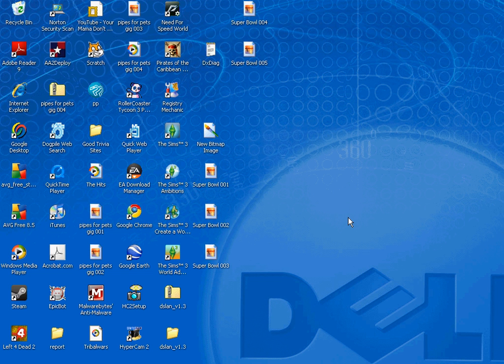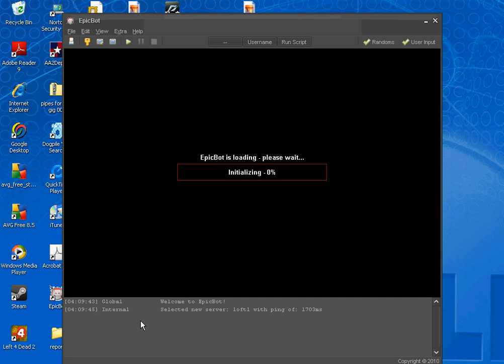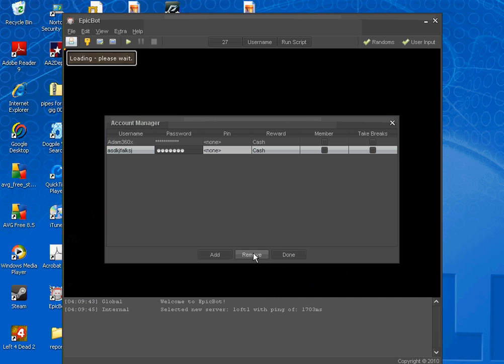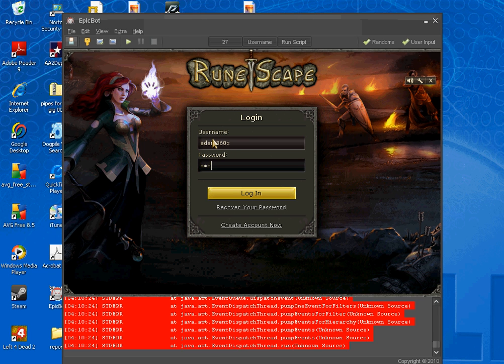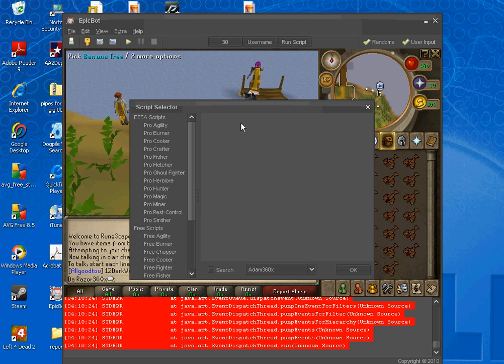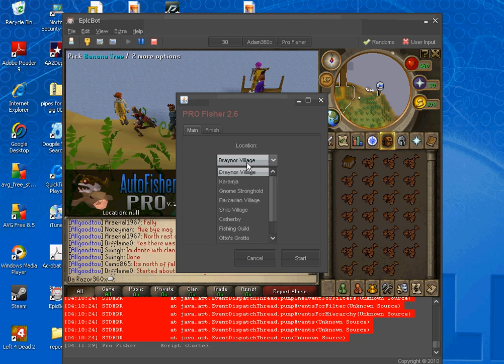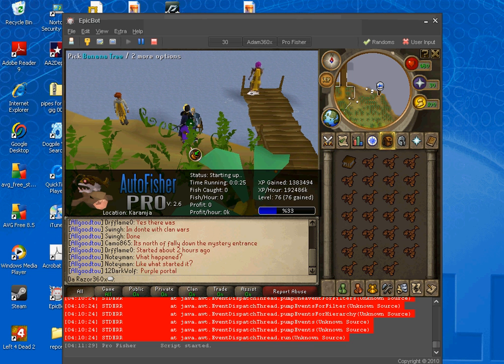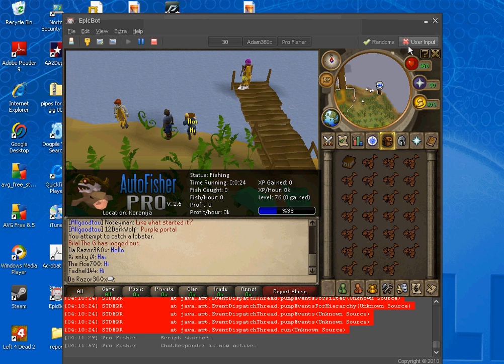How to use Epic Bot! The Best Bot of ALL TIME!!!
GO EPIC BOT!!!

If u have any questions on how to use it, or anything about it just leave your questions in the comments sections and i will get back to u ASAP.